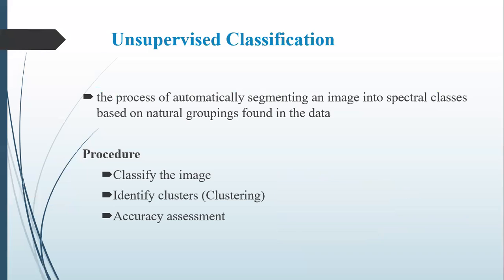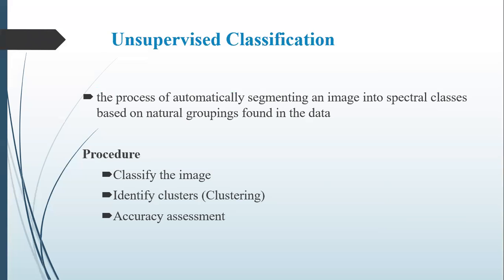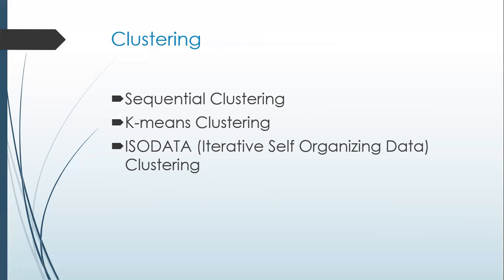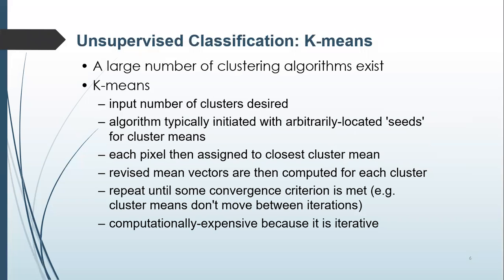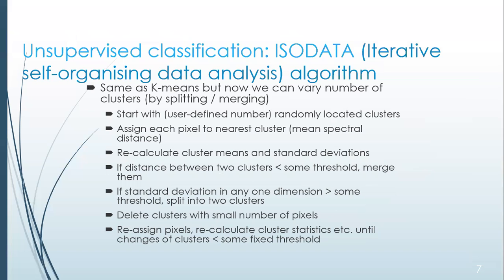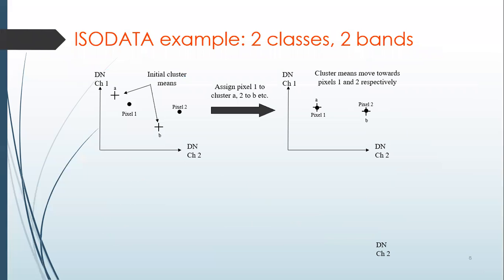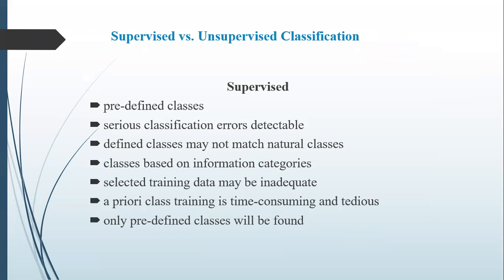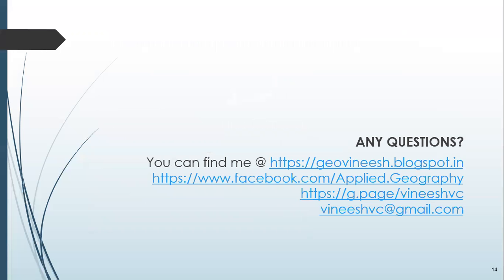Unsupervised Classification.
Unsupervised classification is where the outcomes (groupings of pixels with common characteristics) are based on the software analysis of an image without the user providing sample classes. The computer uses techniques to determine which pixels are related and groups them into classes.
Decision Making

Vineesh V,
Assistant Professor Geography,
Directorate of Collegiate Education,
Government of Kerala, India